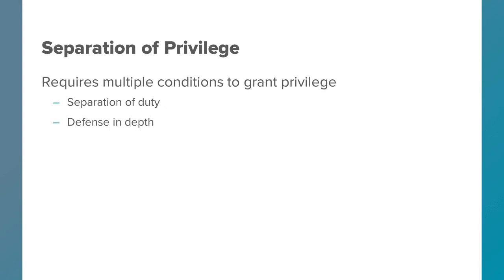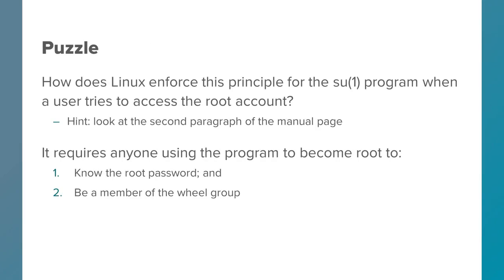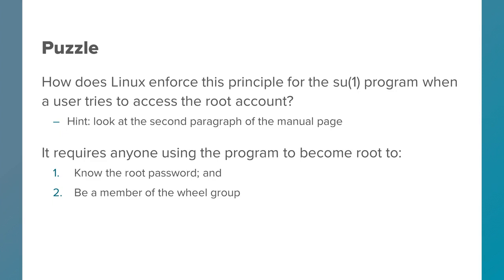Separation of Privilege Principle - Principles of Secure Coding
Link to this course:
Secure Coding Practices Specialization
This course introduces you to the principles of secure programming. It begins by discussing the philosophy and principles of secure programming, and then presenting robust programming and the relationship between it and secure programming. We'll go through a detailed example of writing robust code and we'll see many common programming problems and show their connection to writing robust, secure programs in general. We’ll examine eight design principles that govern secure coding and how to apply them to your own work. We’ll discuss how poor design choices drive implementation in coding. We’ll differentiate between informal, formal, and ad hoc coding methods. Throughout, methods for improving the security and robustness of your programs will be emphasized and you will have an opportunity to practice these concepts through various lab activities. A knowledge of the C programming language is helpful, but not required to participate in the lab exercises.

Very good material to understand the concepts.  Kindly include the latest technologies as well like Javascript.,It is a good course to take. It gives you a good lecture about what you should take into account when coding
In this module, you will be able to recall eight software design principles that govern secure programming. You will write a short program, in any language you like, to determine whether the system enforces the Principle of Complete Mediation. You'll be able to apply design principles from Saltzer, Schroeder and Kaashoek to code situations.